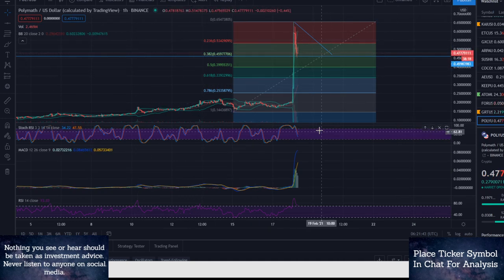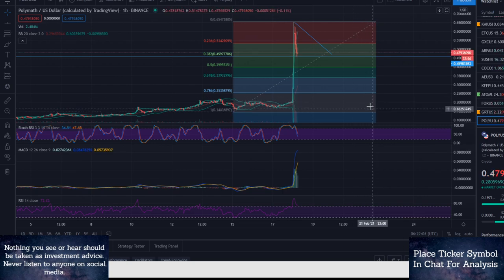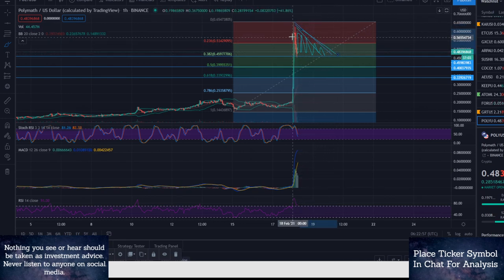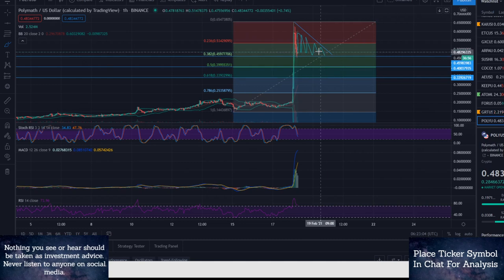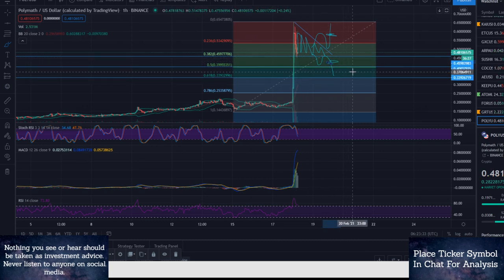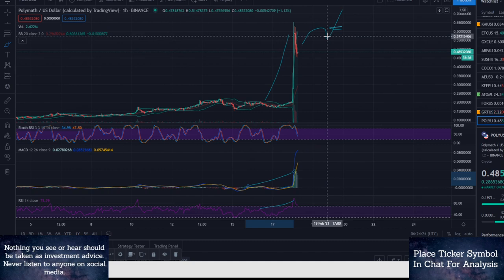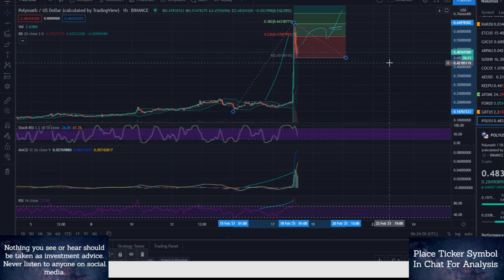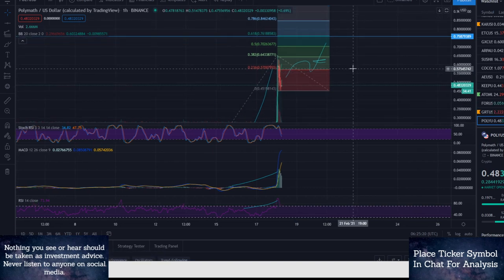Polymath POLY Up 200%?!?! Price Target & Technical Analysis | Cryptocurrency Trading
Polymath is making HUGE moves in the last 24 hours! Let's take a closer look at the technicals behind this massive move!